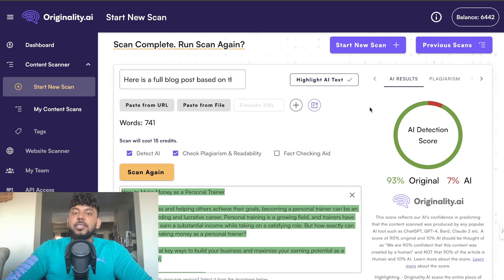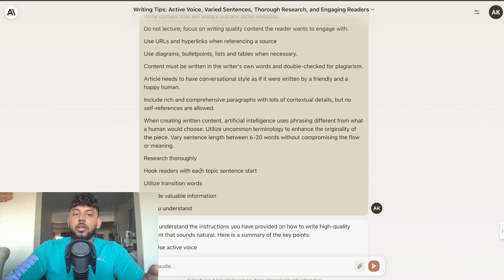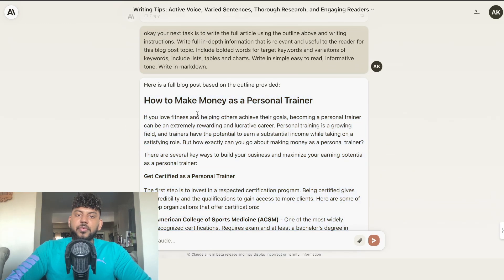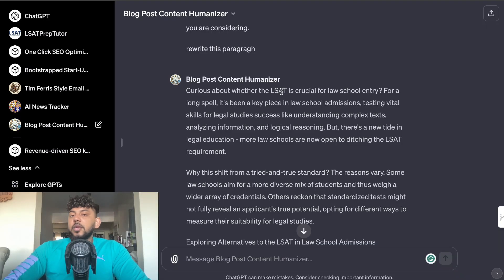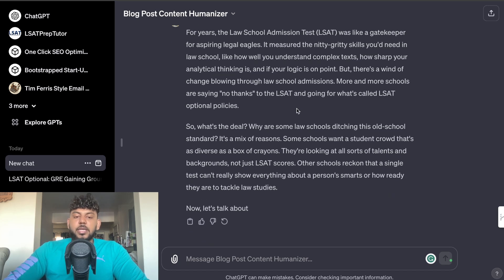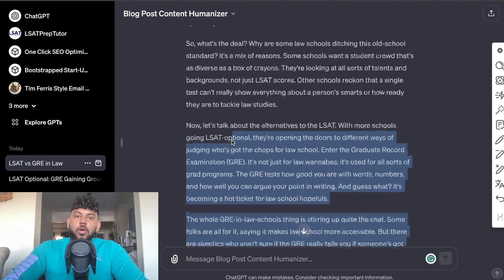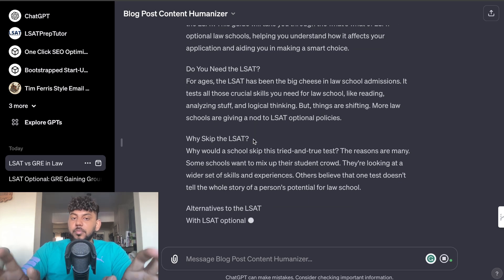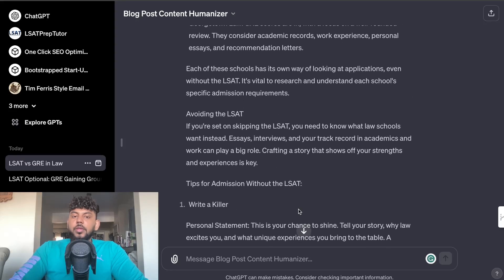The Only Method That Works To Bypass AI Detectors In 2024 (100% Human)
🔍 Discover the unbeatable strategies to outsmart AI detectors in 2024! In this comprehensive video, I delve into the two most effective methods for bypassing AI detection systems.

🤖 Method 1: Claude AI + Custom Prompts - Learn how to use Claude AI combined with my expertly designed prompts to create content that mimics human writing style. This innovative approach helps you produce text that AI detectors can't distinguish from human-written content.

✍️ Method 2: Blog Post Humanizer GPT - I introduce my exclusive creation, the Blog Post Humanizer GPT. This powerful tool rewrites your content in a more humanized manner, effectively fooling AI detectors. It's a game-changer for anyone looking to maintain a human touch in their digital content.

🚀 Whether you're a content creator, marketer, or just curious about the evolving landscape of AI, this video is a must-watch! I'll guide you through the intricacies of each method, providing practical tips and insights to enhance your content's authenticity.